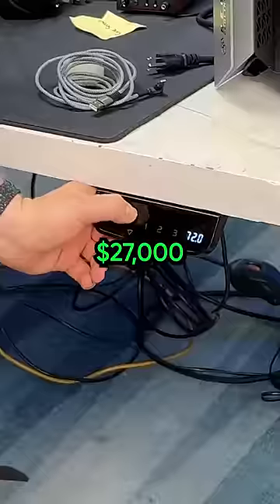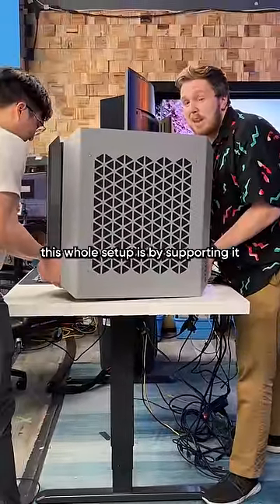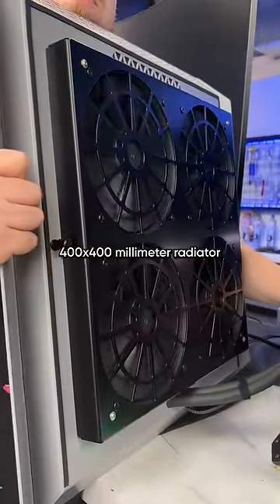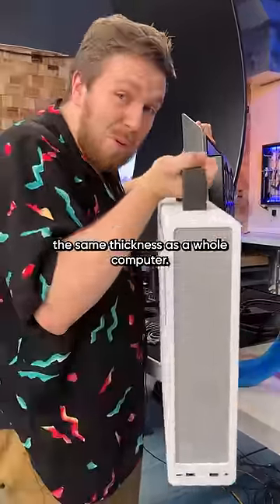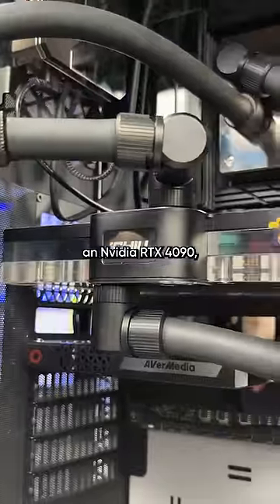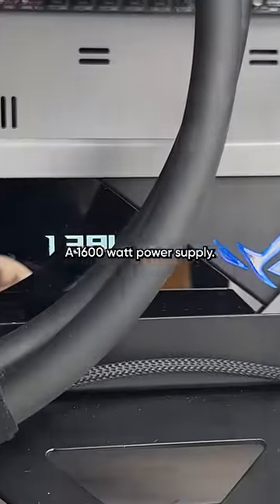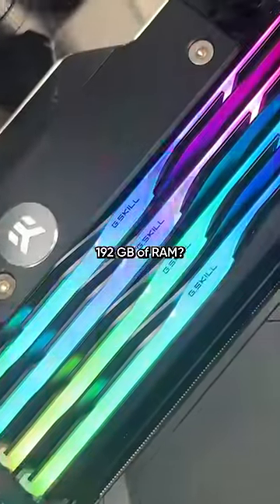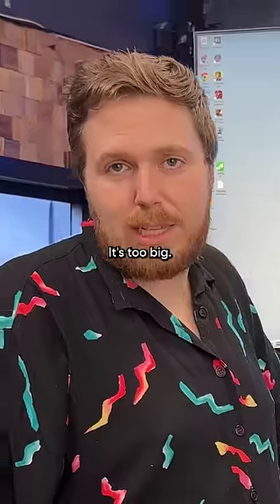Inside a $27,000 Gaming PC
Ever wonder what the inside of a $27,000 gaming PC made from ONLY consumer-level parts looks like? We call this one "The Compensator".

Watch the full build video with Linus and Adam by clicking on the title in the bottom left!